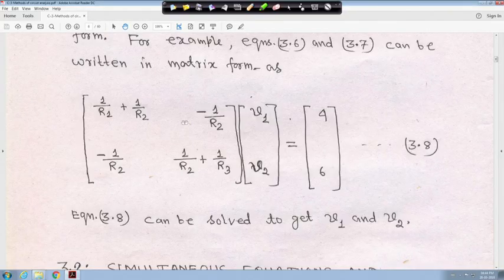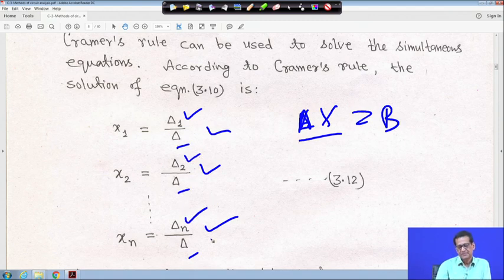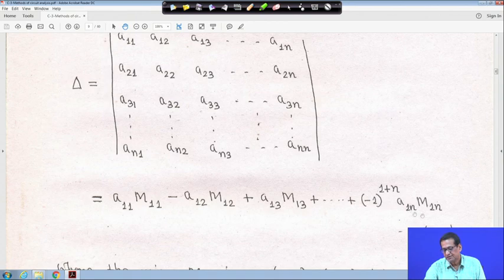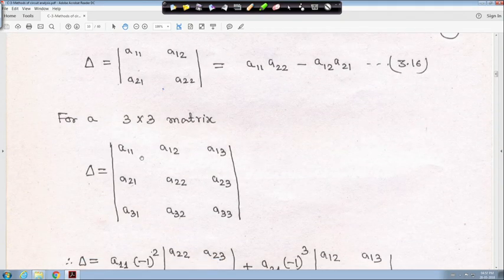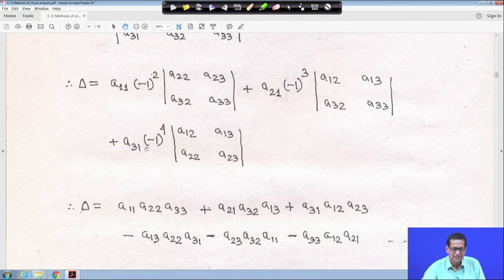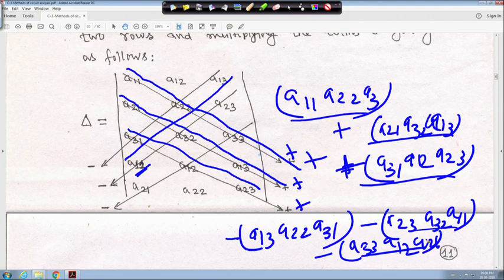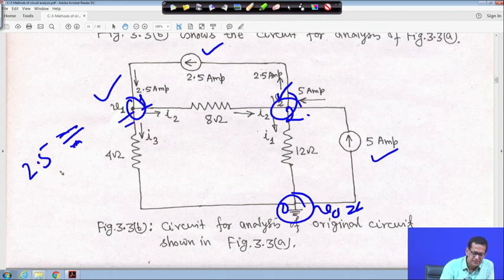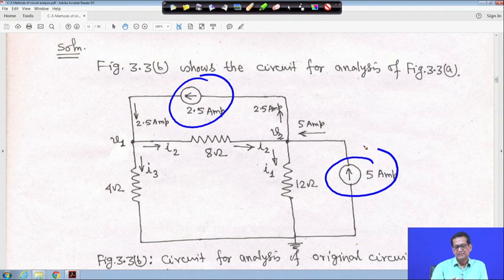Lecture 12: Methods of Circuit Analysis (Contd.)